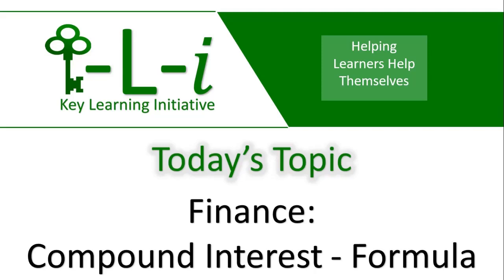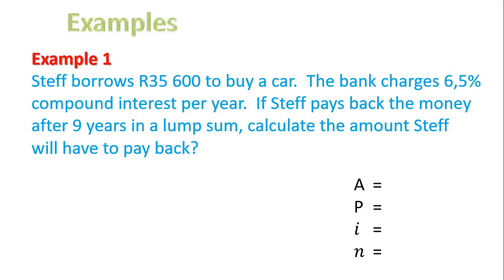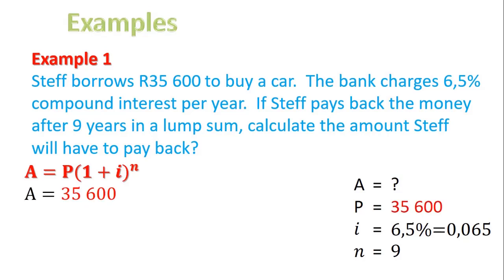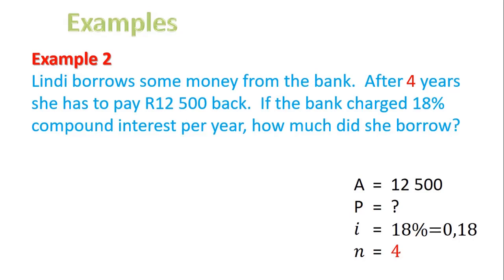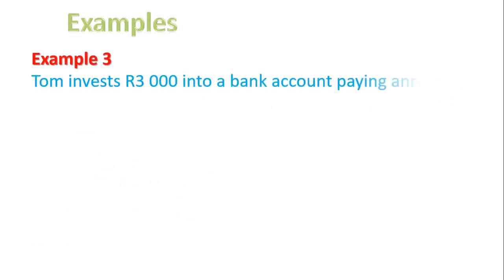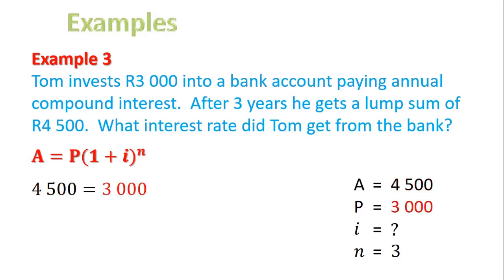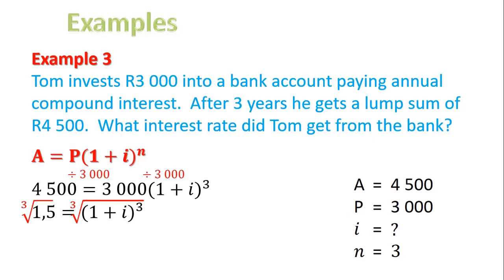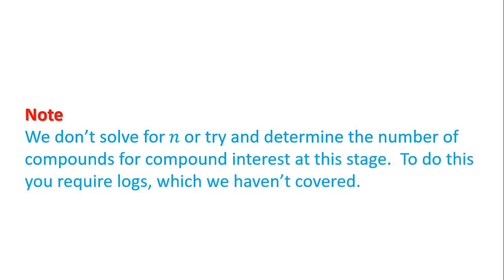Compound Interest formula - A=P(1+i)^n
This video uses the compound interest formula to find final amount, starting amount and interest rate.  It does not go through how to find the time period as that requires logs which we haven't covered yet.